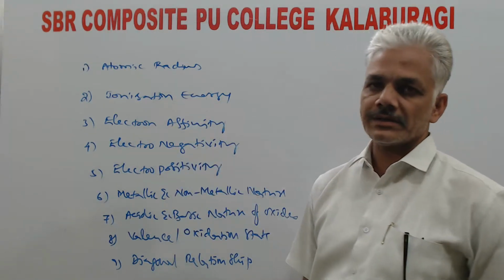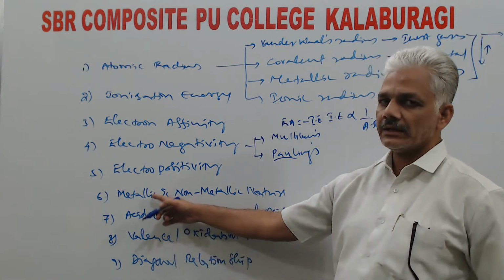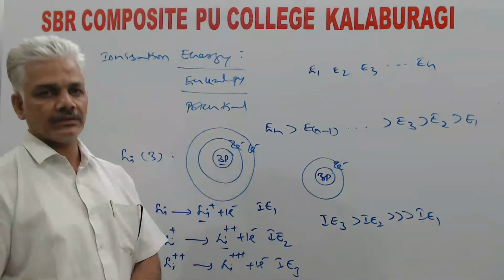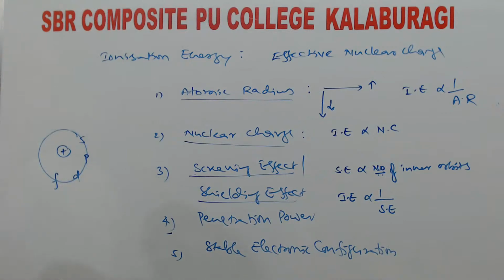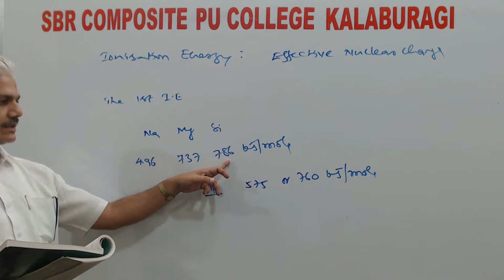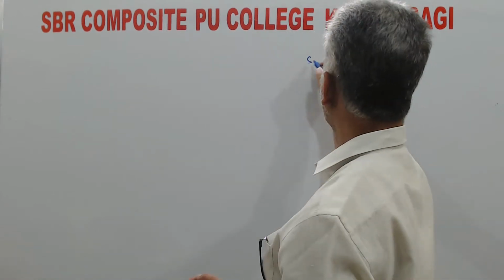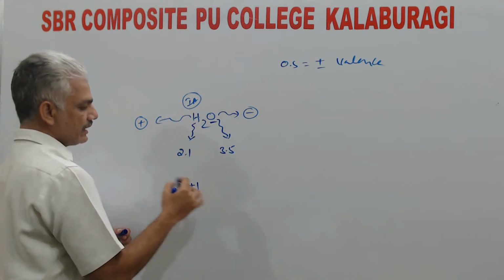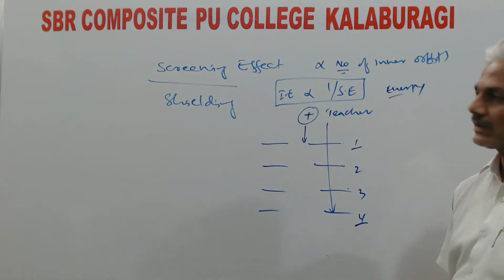PERIODIC CLASSIFICATION OF ELEMENTS (9TH SESSION) BY RBP SIR